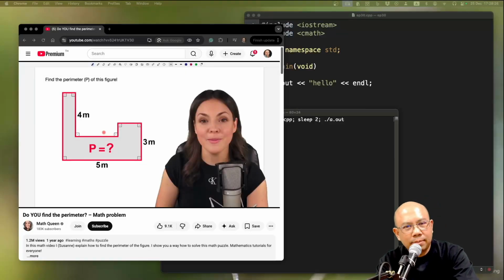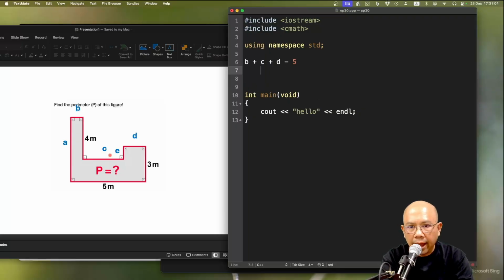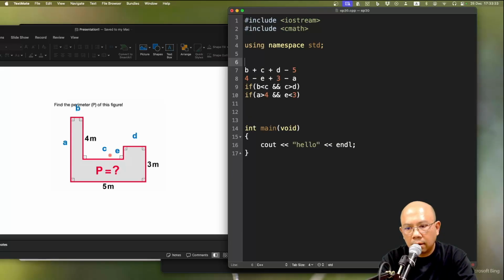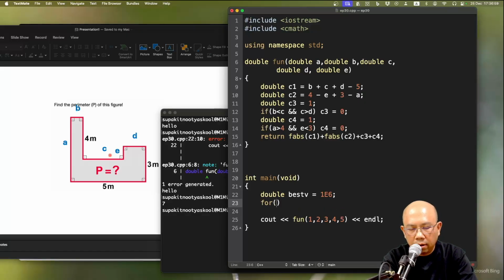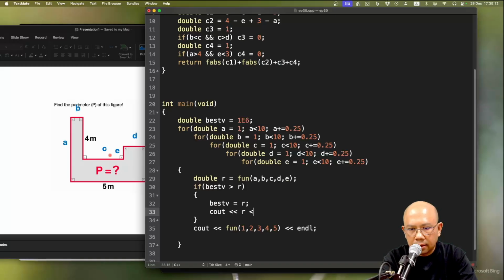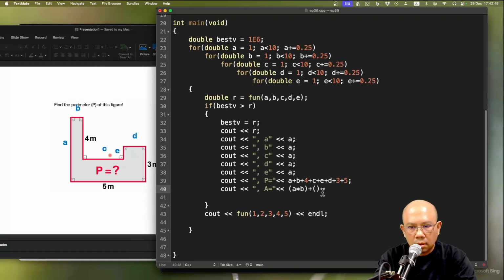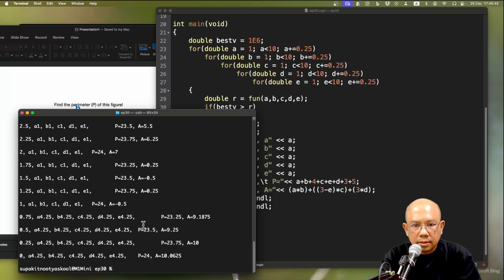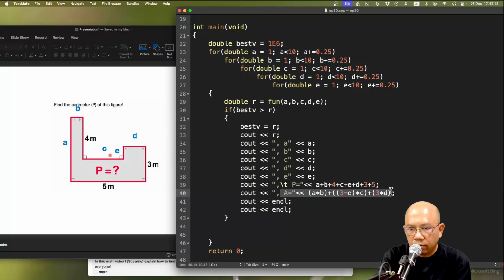Find perimeter (P) and area (A) with C++ -- EP30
This video demonstrates how to write C++ code to calculate the perimeter and area.  The question comes from Math Queen; you can look finding the answer by mathematically solving